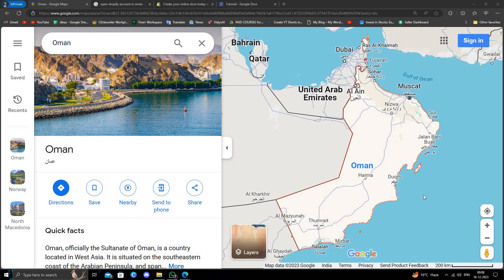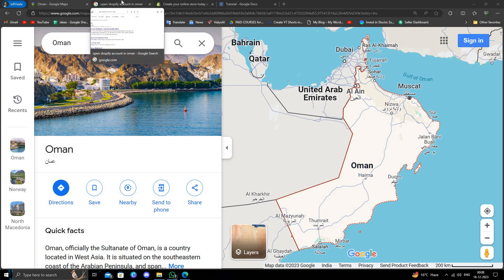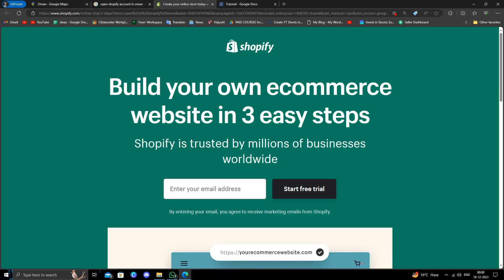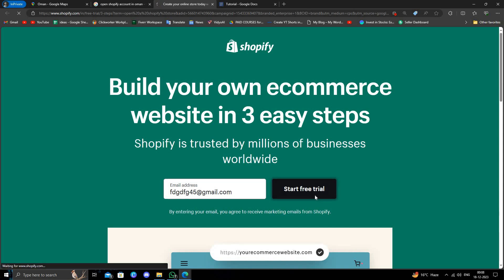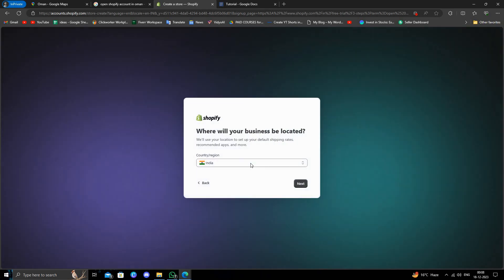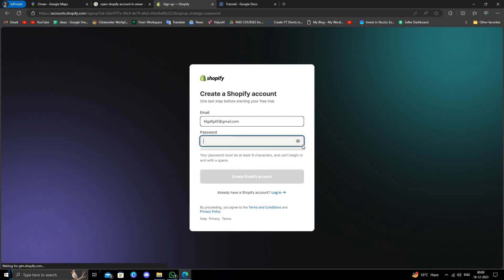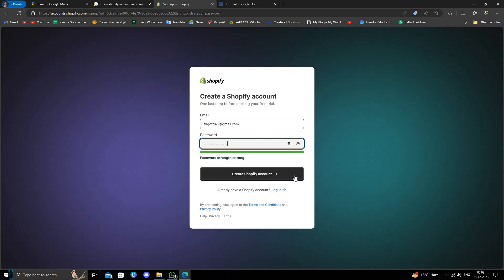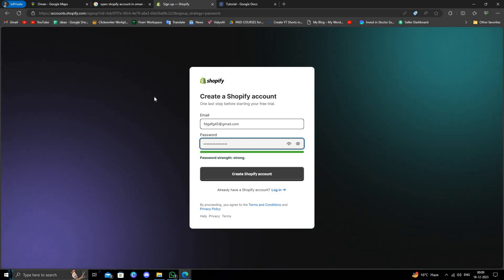✅ How To Open Shopify Account in Oman (Full Guide)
Embark on your e-commerce journey in Oman with our comprehensive guide on opening a Shopify account. Whether you're a new entrepreneur or an established business owner, this step-by-step tutorial takes you through the entire process, ensuring a seamless start to your online store venture. From account setup to customization, we've got you covered. Don't miss this essential guide for anyone looking to succeed in the Omani e-commerce landscape!

Key Learning Points:
 • Step-by-step guide on opening a Shopify account in Oman
 • Pro tips for a successful e-commerce setup
 • Mastering the essentials of Shopify customization